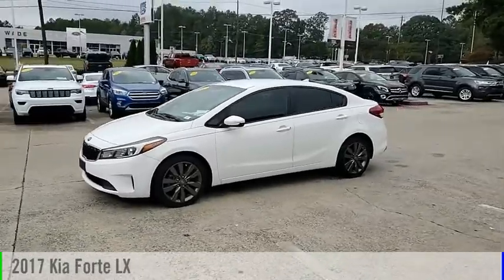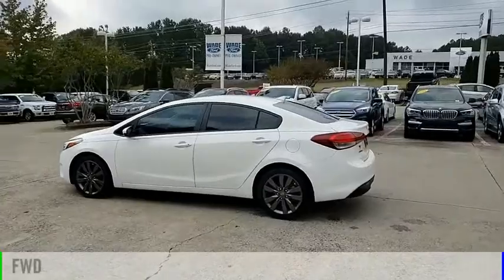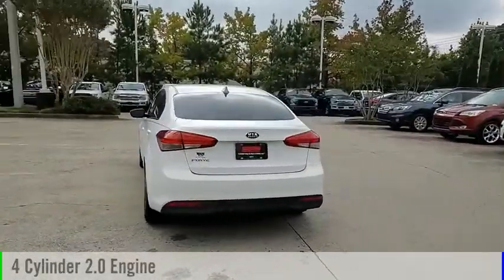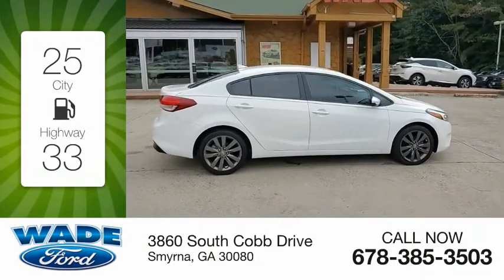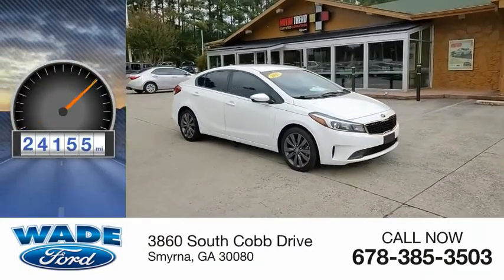2017 Kia Forte 7497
2017 Kia Forte LX

Wade Ford
3860 South Cobb Drive

BLUETOOTH, SIRIUS XM SATELLITE RADIO, REMOTE KEYLESS ENTRY.   CARFAX One-Owner.  Wade Ford is the South Easts leading Online Dealership. We pride ourselves on giving our customers exceptional service and value at all times. Wade Ford is Atlantas only family owned store, servicing our community since 1933. Check us out at wadeford.com to see all of our inventory and our amazing internet prices and submit a SECURE credit application. Please come by and see us at 3860 South Cobb Drive in Smyrna, Georgia.  WE ARE PROUD TO OFFER OUR CUSTOMERS THE FREEDOM OF BEING ABLE TO SHOP SAFELY FROM HOME. WE ARE ALSO PROUD TO OFFER FREE HOME DELIVERY OF YOUR VEHICLE WITHIN 100 MILES OF THE DEALERSHIP.   Awards:   * 2017 KBB.com 10 Most Awarded Brands